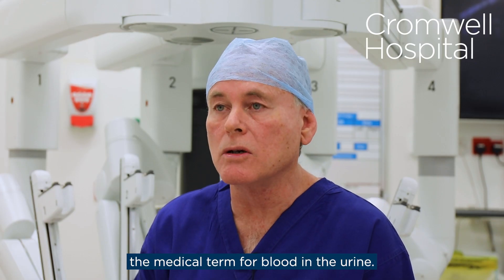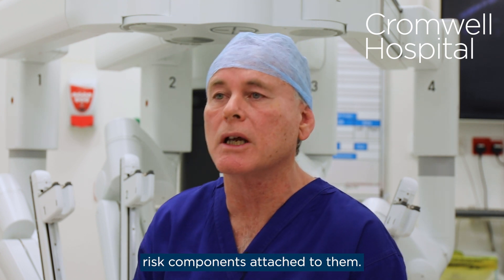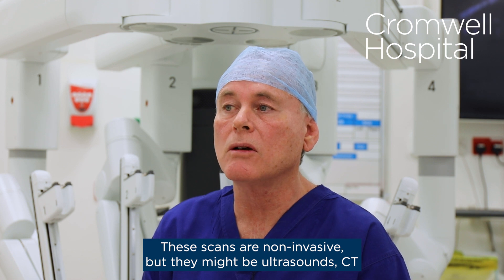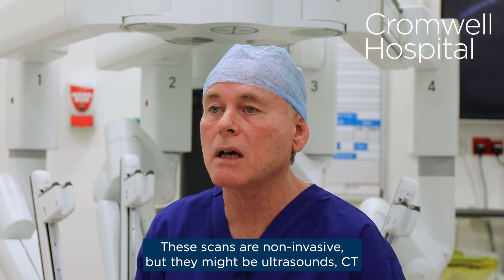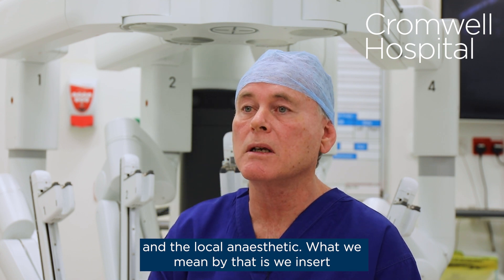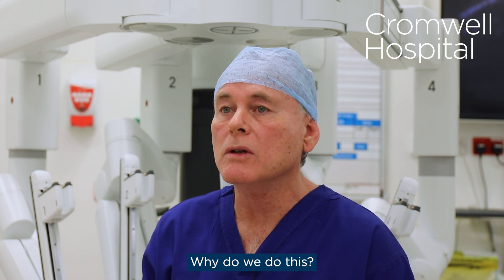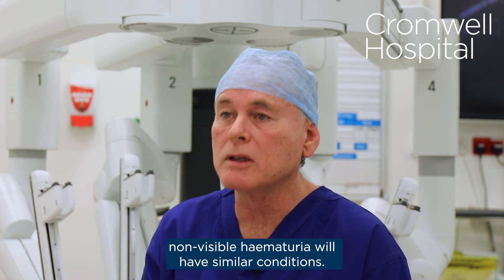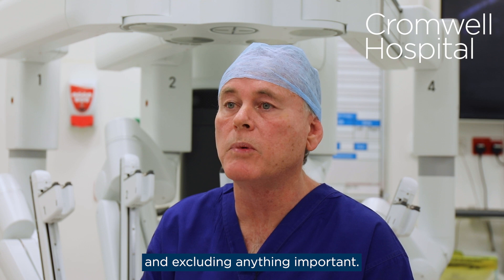Mr Anderson explains what haematuria (blood in the urine) means | Cromwell Hospital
Haematuria, or blood in the urine, could be an indication of a treatable or serious condition.

At Cromwell Hospital's Haematuria Clinic expert consultants and healthcare professionals provide you with rapid access to diagnostics and treatment.